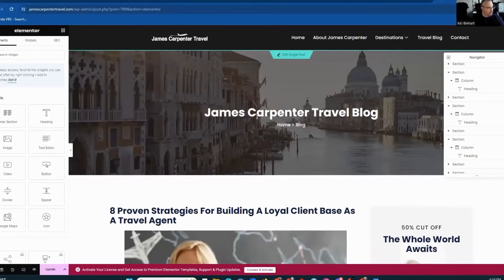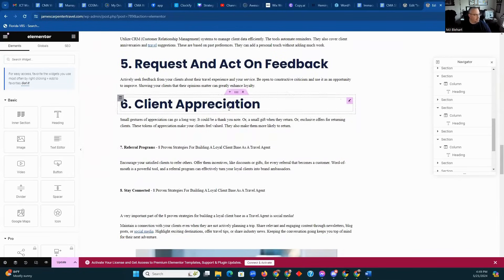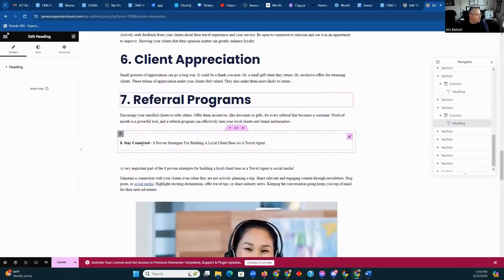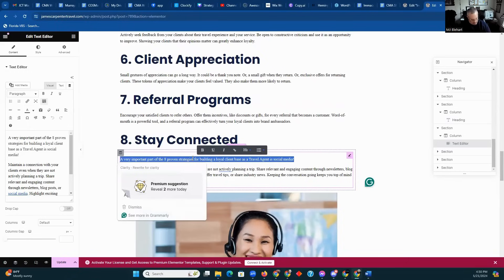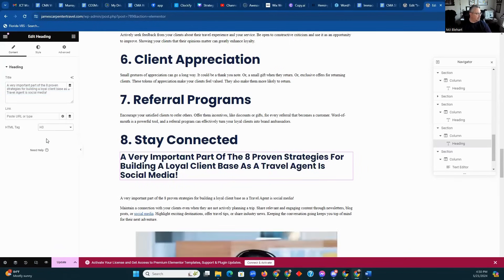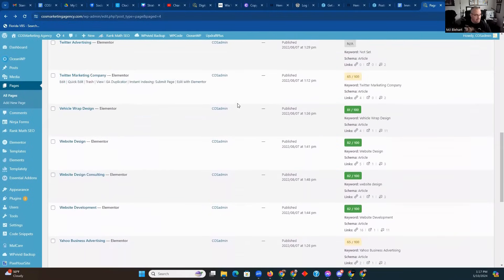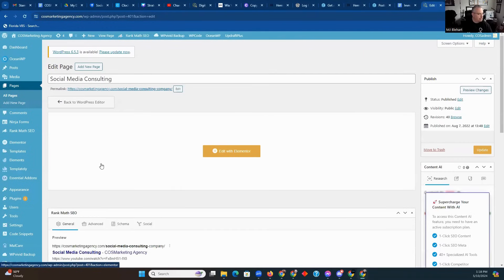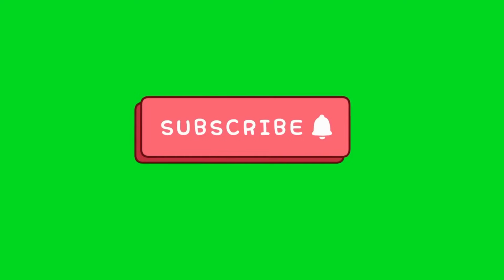WordPress Quick Tutorial | Website Design + Optimization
🚀 Ready to take your website to the next level? Join us for our WordPress Quick Tutorial on Website Design + Optimization! 🌐✨

In today's digital age, having a visually appealing and well-optimized website is crucial for standing out in a crowded marketplace. Our tutorial is designed to equip you with essential tips and tricks that will transform your website into an engaging platform that attracts and retains visitors.

Schedule your FREE marketing strategy meeting with us today!

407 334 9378 (Cell or Text)